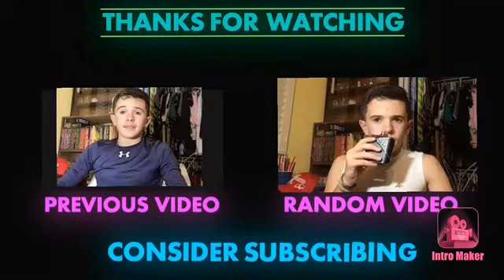Parfums De Marly (PDM) Herod EDP SOTD High School Fragrance Teenager Sexy Sweet Tobacco Vanilla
Herod is the seventh perfume from the house Parfums de Marly. It is classified as a woody - spicy composition. Top notes: cinnamon and pepper wood. Heart: osmanthus, tobacco leaf, labdanum and incense. Base: vanilla, cedar, vetiver, patchouli, iso e super, cypriol and musk.

Herod is a decidedly masculine cologne for the man of refined taste. Released in 2012, it is a full, strong signature scent that leaves a lasting impression. The top notes are pepper wood and cinnamon. They open the fragrance with a jolt of fresh, energizing spice. Heart notes include osmanthus, tobacco leaf, and labdanum. They blend rich, fruity, and smoky aromas for a complex middle. Vetiver, cedar, vanilla, and musk are the base notes. Green and smooth, they linger with a sexy note of deep sweetness. The classic cologne evokes a timeless confidence and strength.

The traditional fragrance is sold in a pinstriped box reminiscent of a classically-tailored suit. The bottle features a rich metallic sheen and a logo of two majestic horses. Parfums de Marly is a contemporary perfume company inspired by the perfumery traditions of the 18th century. The brand offers personal scents, home fragrances, and fashion accessories.

Please, if you are looking for a deal, a great wholesale price on these incredible fragrances, then contact my trusted friend
Tell him that the My Dad Smells kid sent you. Its really my dad that buys from him and his name is Patrick Gilmer. But please trust him. He has the best prices and all great stuff!

PLEASE consider supporting me on this channel for just $1 per day.

I'm trying to pay for travel baseball and I'll make special content for my subscribers of my baseball. You can follow me through school. I'll make my videos available here first before YouTube and I'll also review requested fragrance if I own it or your decants.

What I use:
iPad Pro
Donner Music Stand
Lamp by Lamp Core